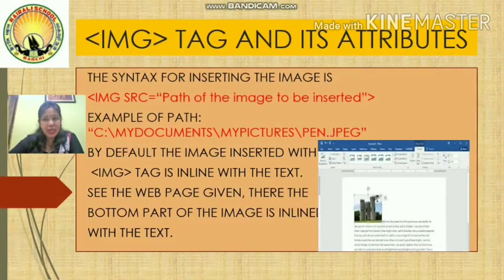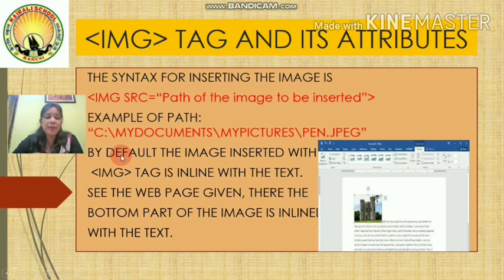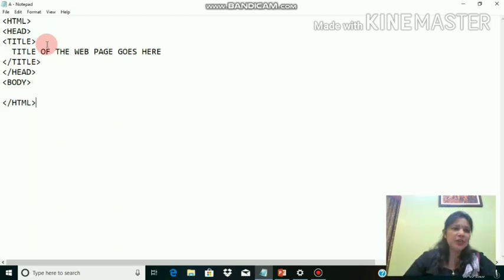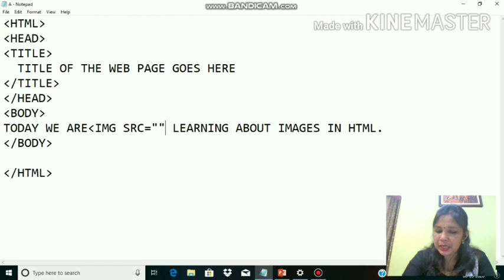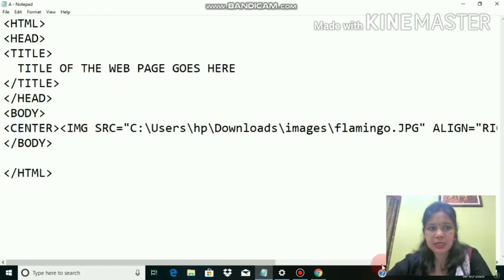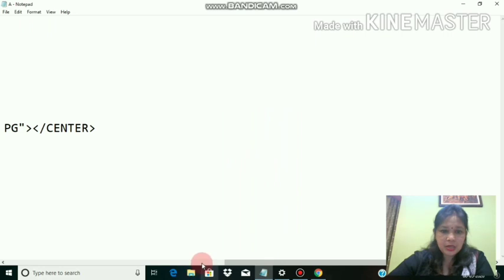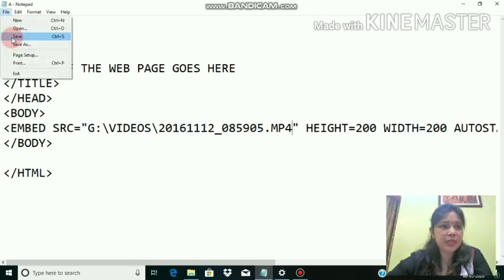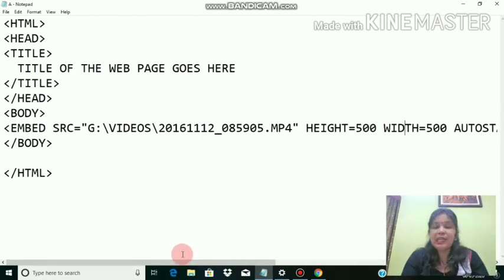video 6 class x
Images and videos in HTML